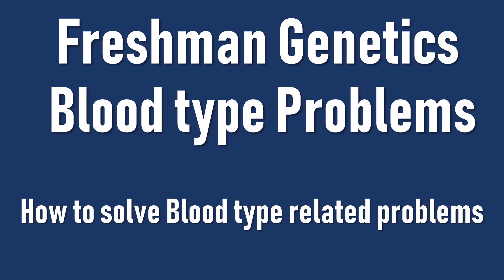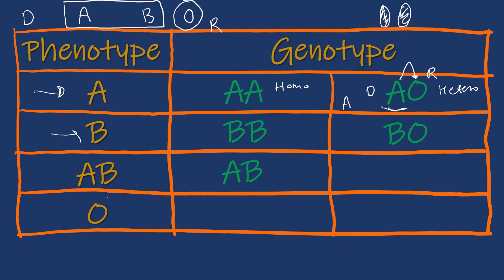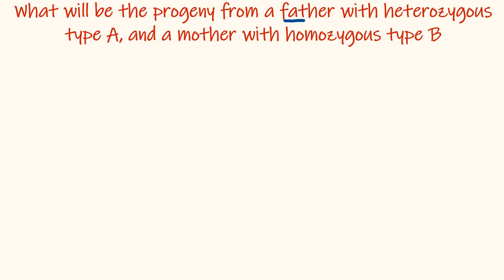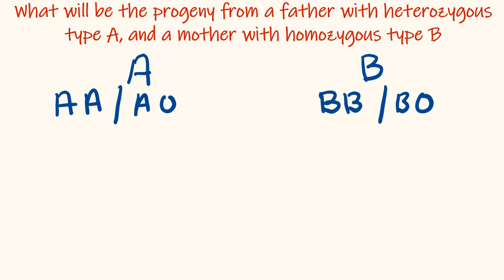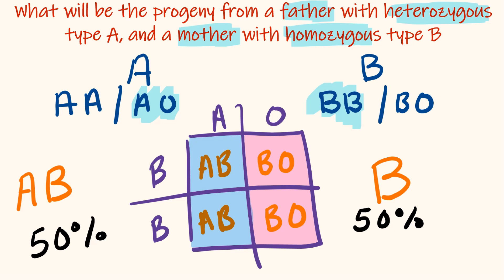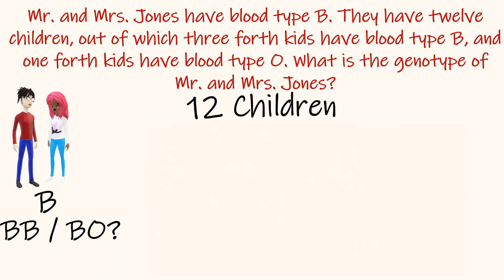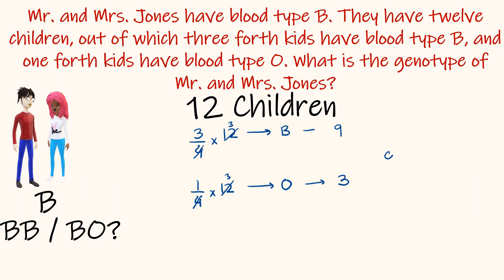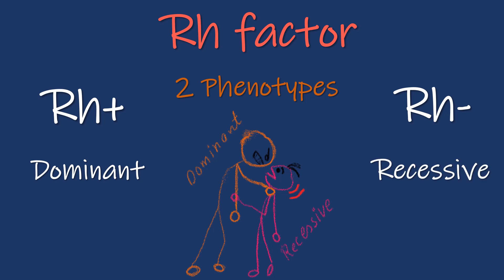Blood type problems II Genetics problems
This video deals with blood grouping/blood type problems.

What will be the blood type of the probable progenies of blood type AB and blood type O parents?

What will be the phenotype from a father with heterozygous type A, and a mother with homozygous type B?

In a hospital, someone removed the label from 3 newborn kids having blood type AB, A and O. The hospital must find the correct parents. One of the three mothers is homozygous for blood type A, and her husband is a blood type O.

Mr. and Mrs. Jones have blood type B. They have twelve children, out of which three forth kids have blood type B, and one forth kids have blood type O. What is the genotype of Mr. and Mrs. Jones?

The father of two children is type O+, and the mother is type A+. The children are O- and A+. Given this information, what can you say about the genotypes of father and mother?